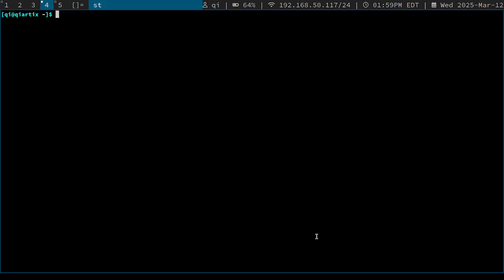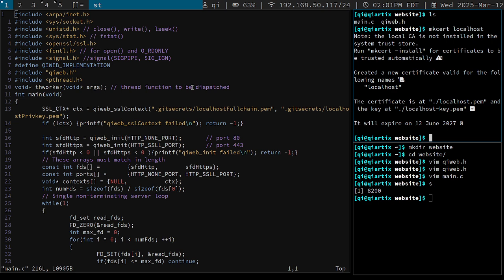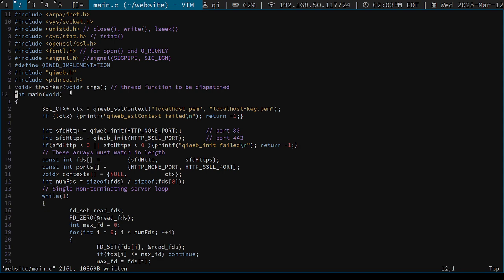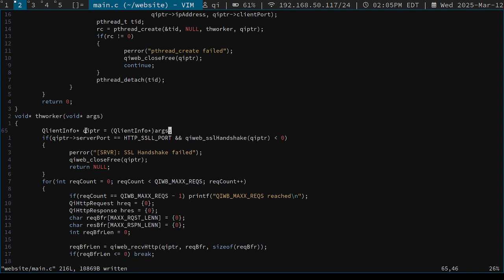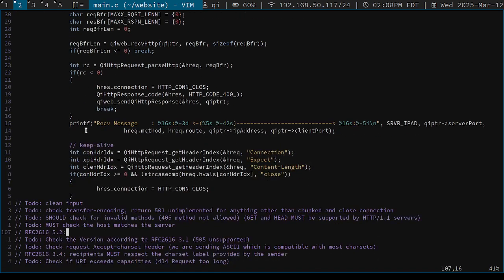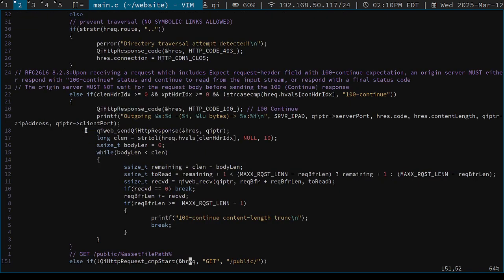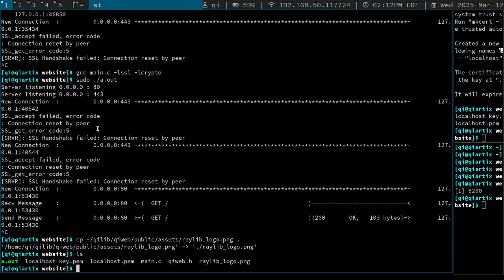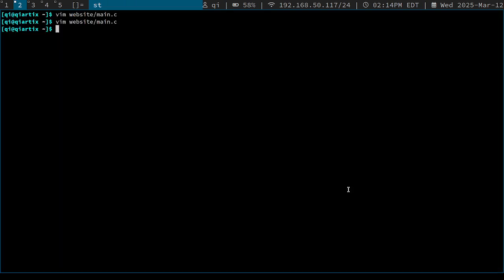Making a Webserver in C in Minutes With qiweb.h!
building a webserver example in C with my header-only library in minutes.